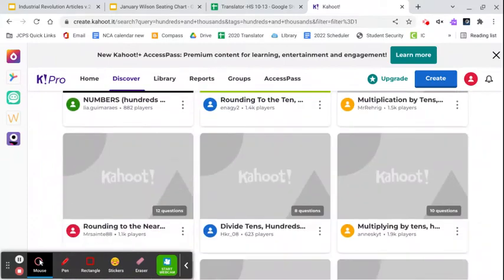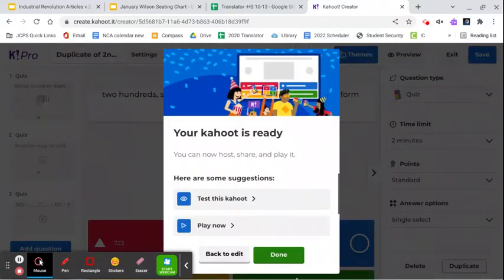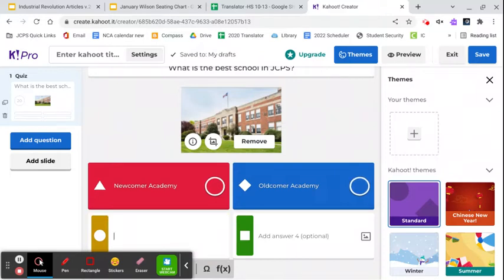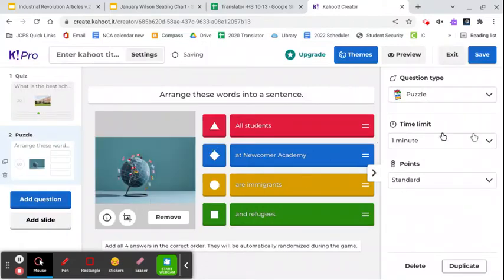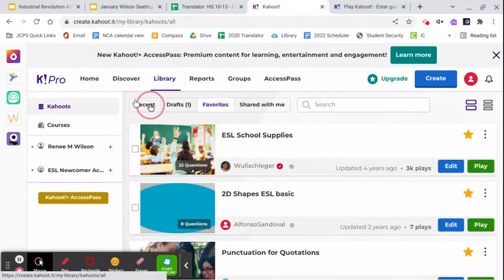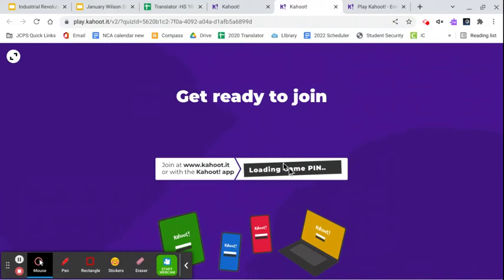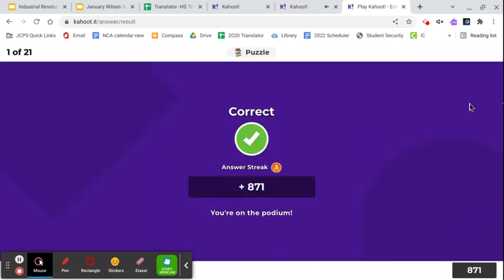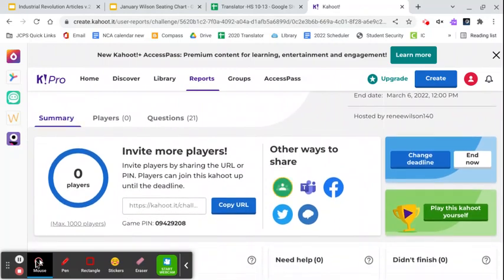Kahoot Teacher Video